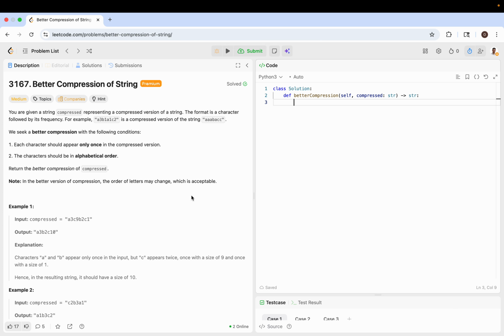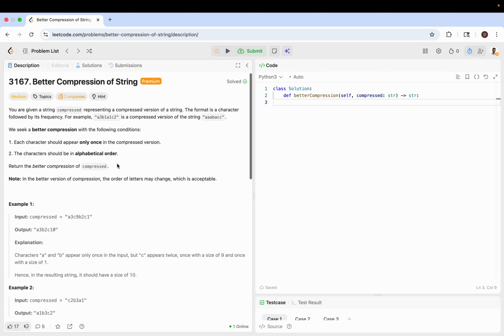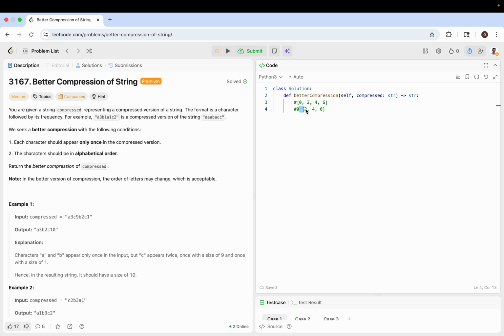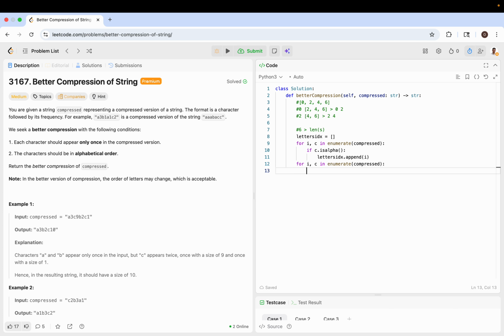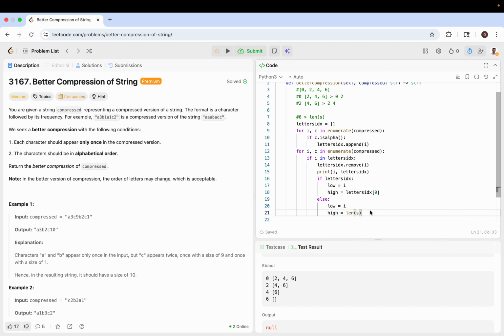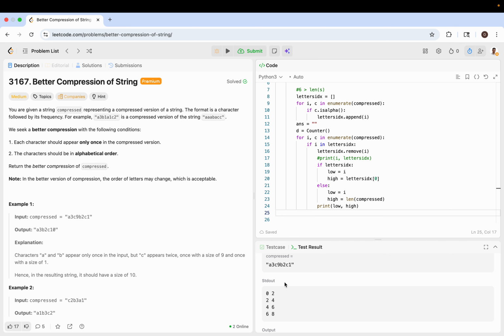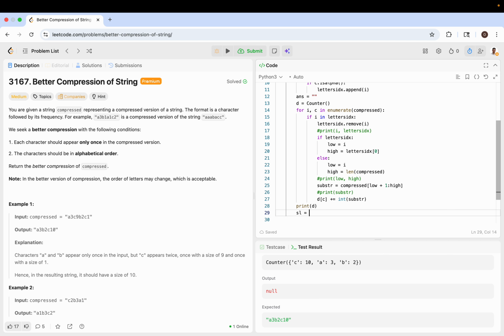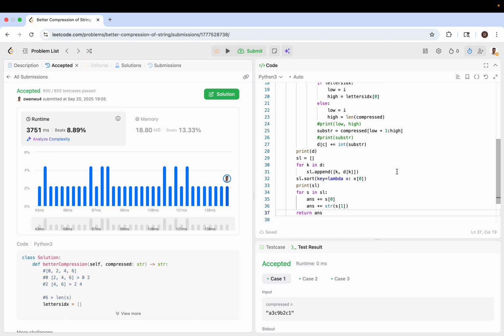Better Compression Of String